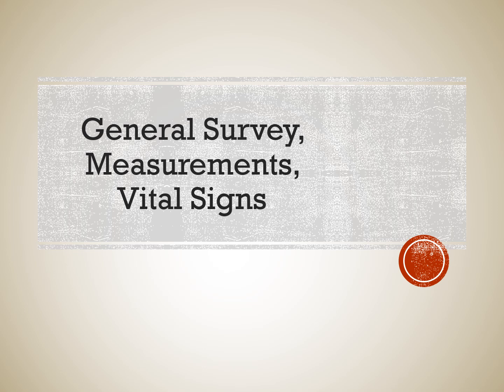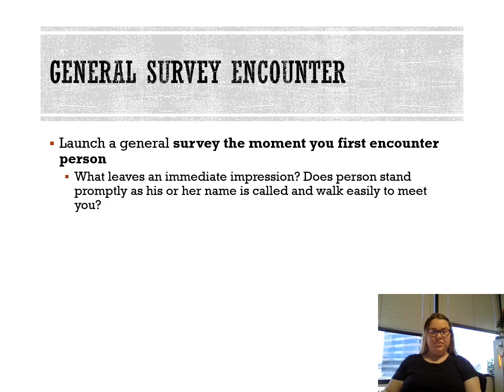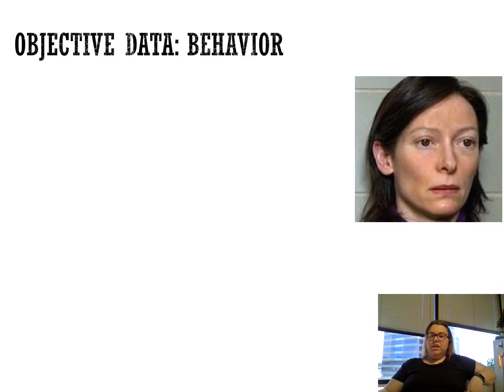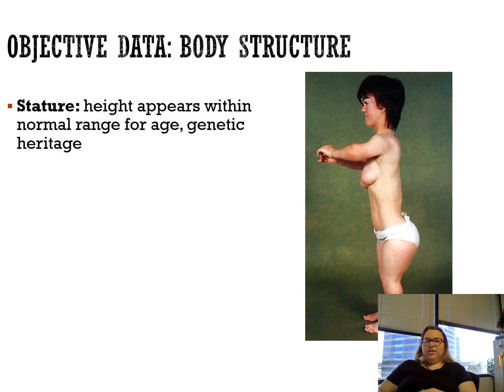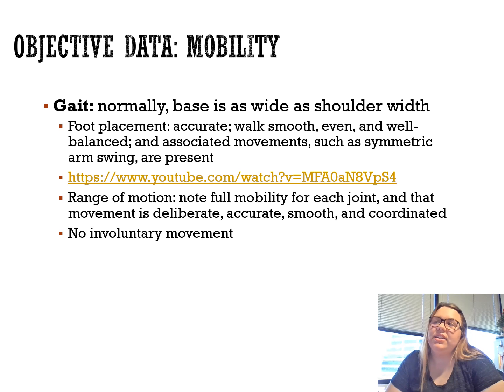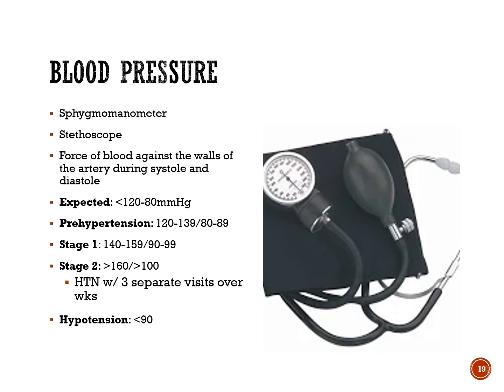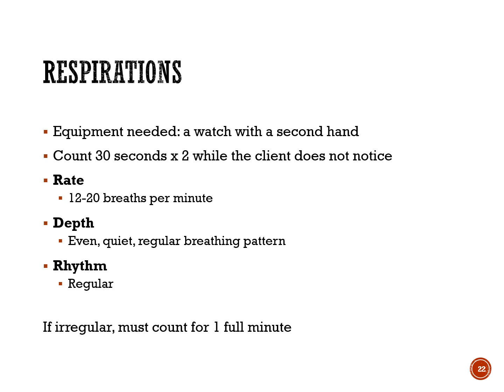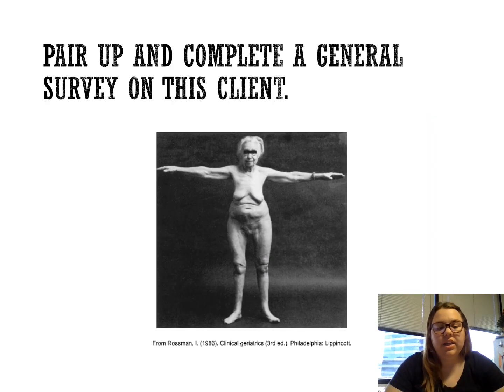NUR216 Module 2 General Survery VS Audio